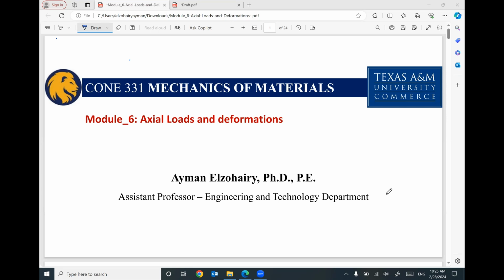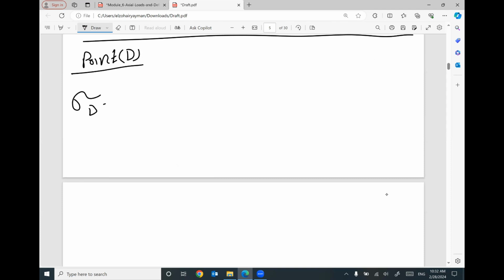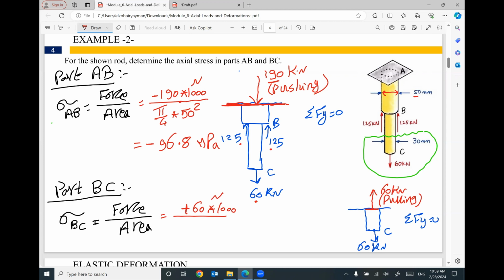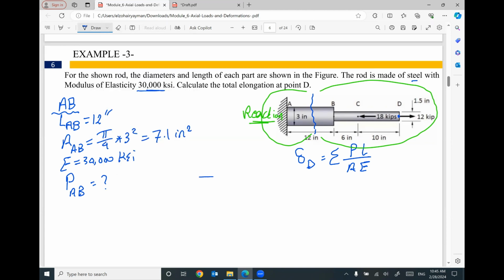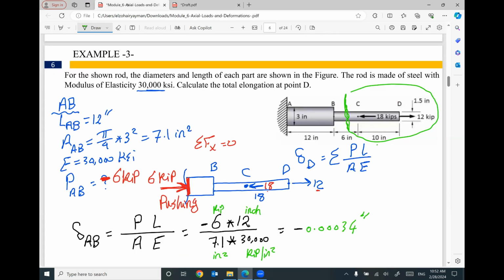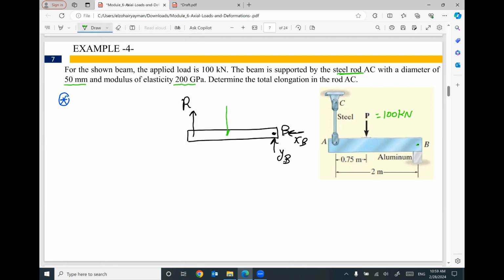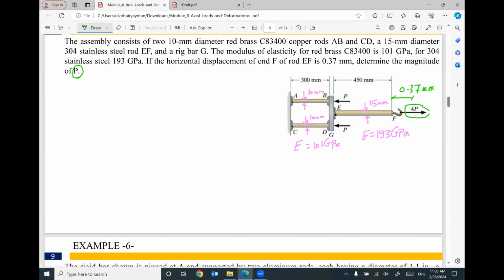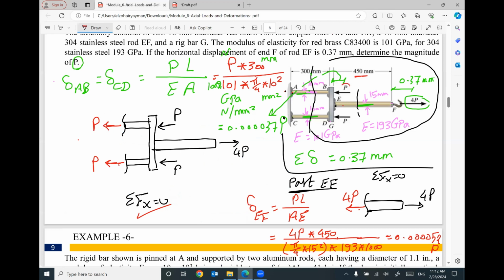Axial stress and deformation - part 1/6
Calculation of the axial stress and axial deformation.